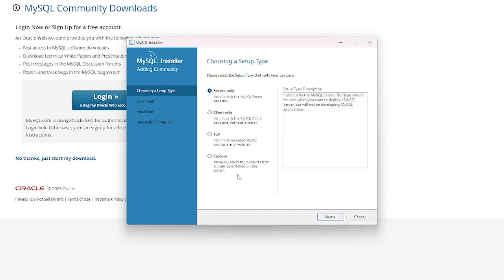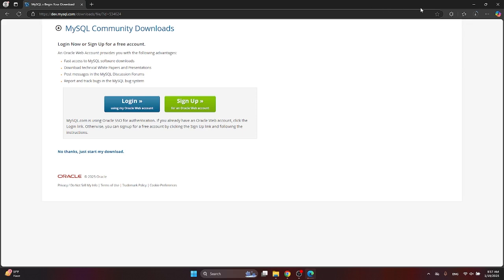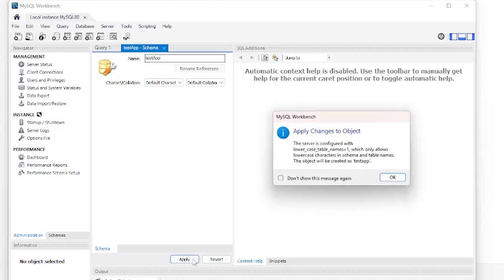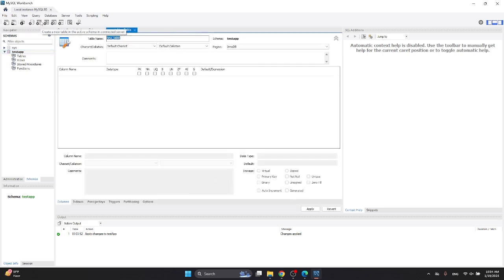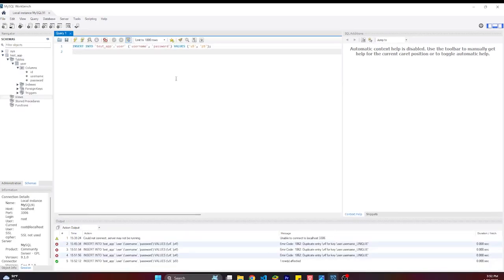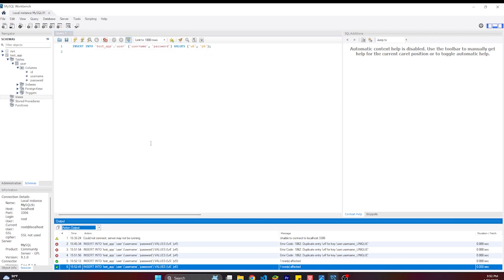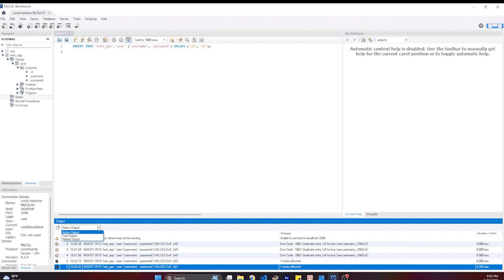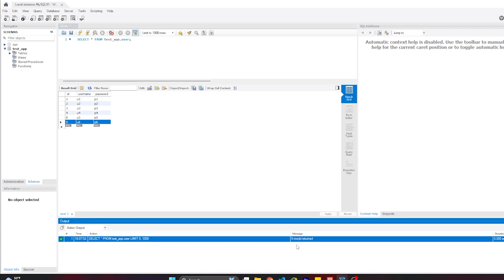Learning to use MySql workbench |p1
Mysql basics